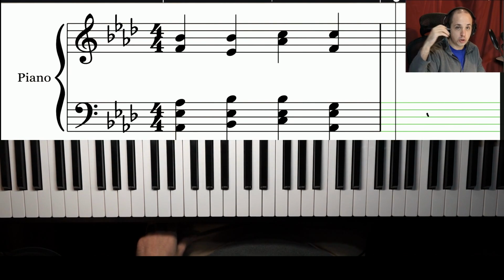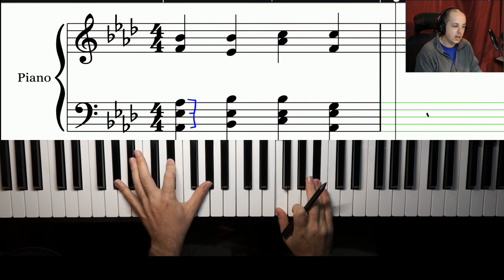Reading Large Groups of Notes With the Interval Technique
Today I am going to show you how to read large groups on notes easy with the interval technique.  Learning to look at notes in terms of intervals will help you read sheet music much faster.   Complex harmonies between each hand can take an enormous amount of time unless you learn to read them in clusters.   Intervals also play a role in understanding music theory, since you will be able to analyze chords more easily.